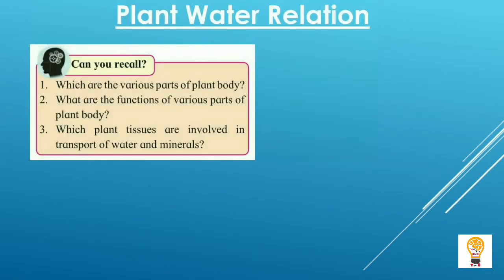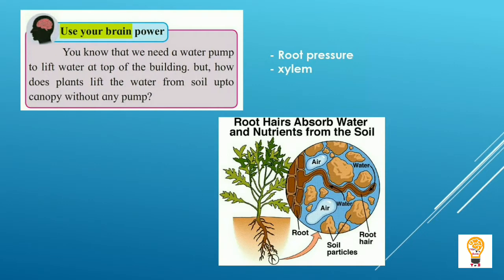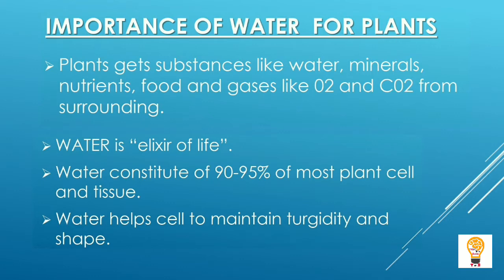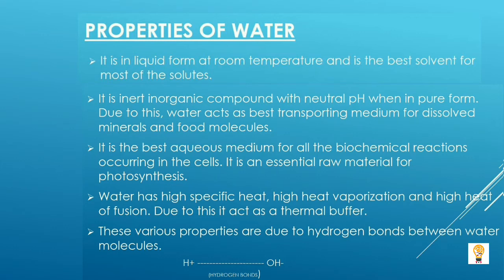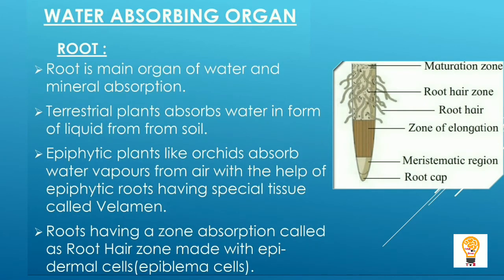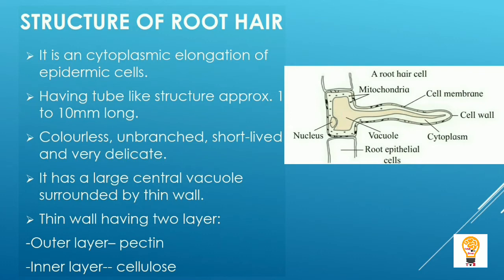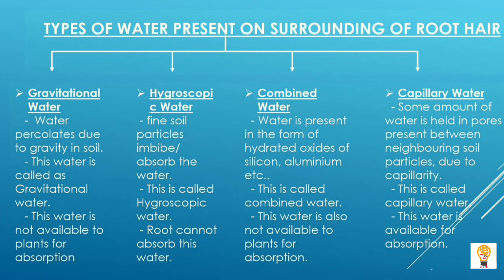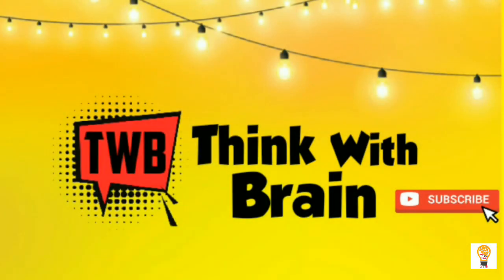Plant Water Relation | Biology Chapter | Water Absorption| Roots and Root hair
Plant Water Relation | Chapter 6 Biology | Importance of Water for plants | Properties of Water | Water Absorption parts | Roots | Root Hairs | Root Hair Structure | Rhizosphere | Science | Basic Information | Like | Share | Comment | Subscribe | THINK WITH BRAIN |